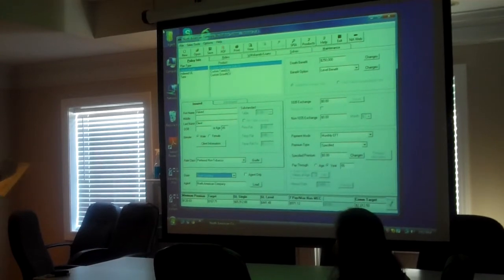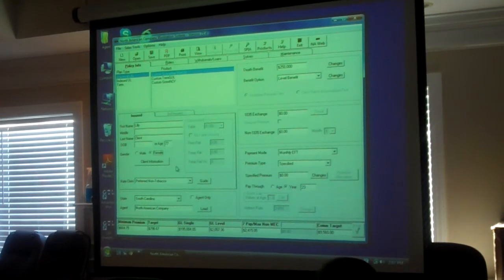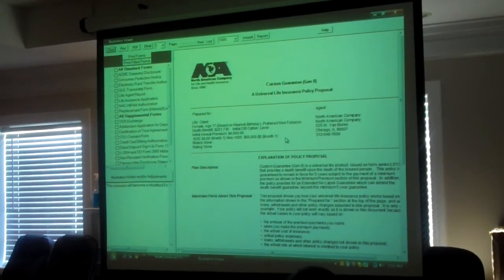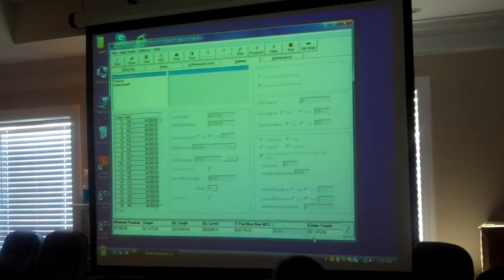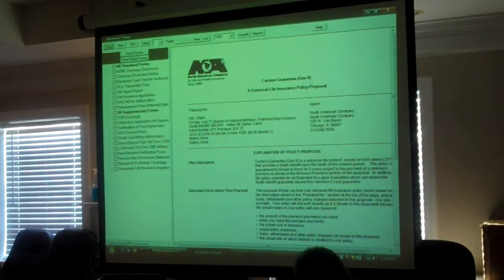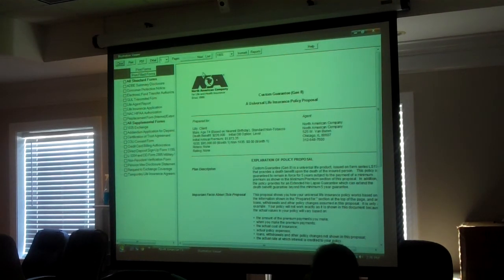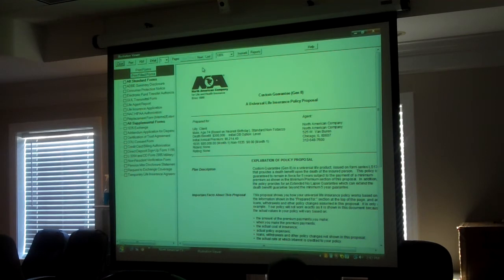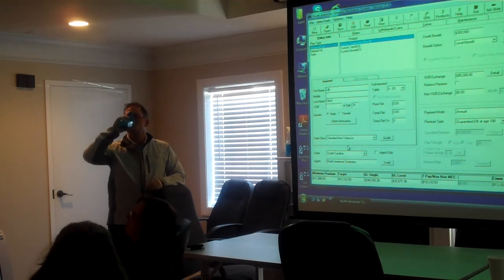2 2 16 Gouin UL Training